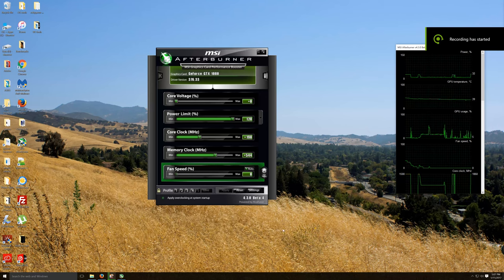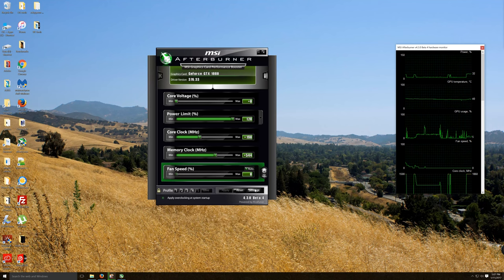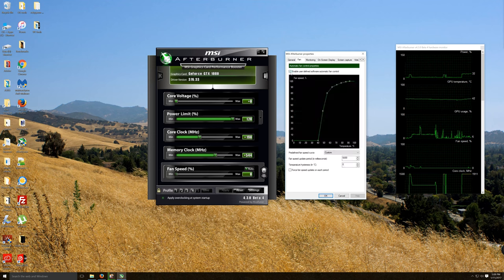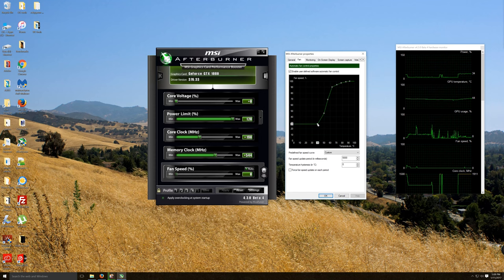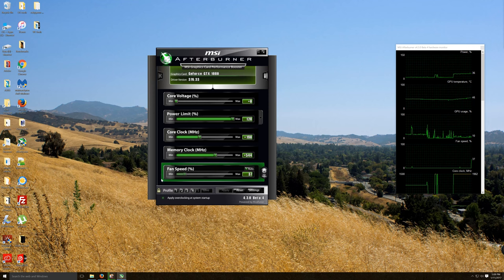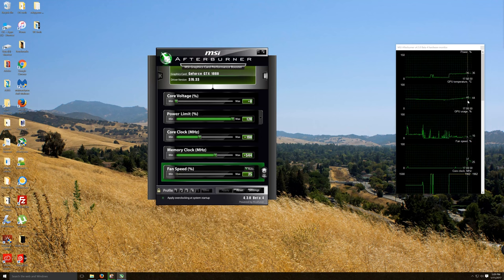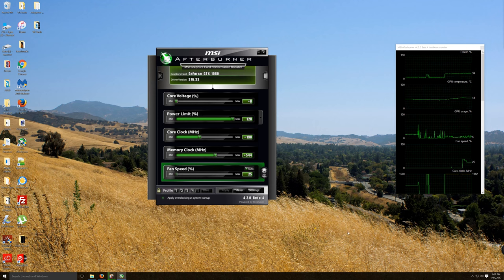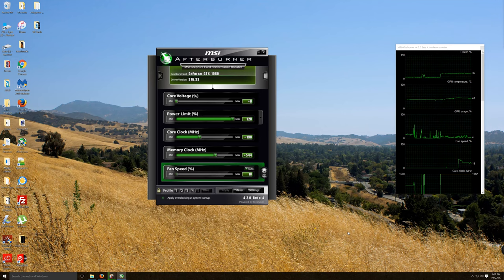MSI Afterburner Custom Fan Curve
Setting up a custom fan curve for your GPU in MSI Afterburner. ATTN: If you don't know why you should do this, you are watching the wrong video!